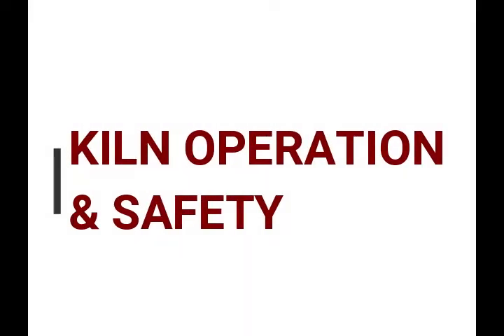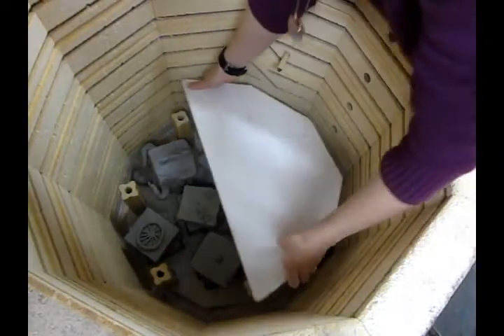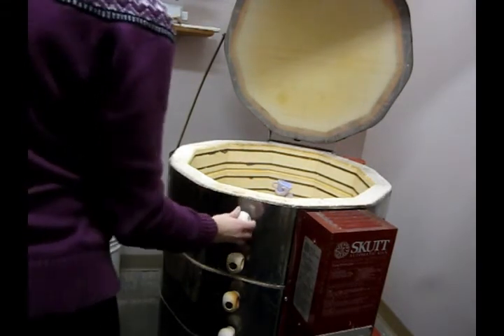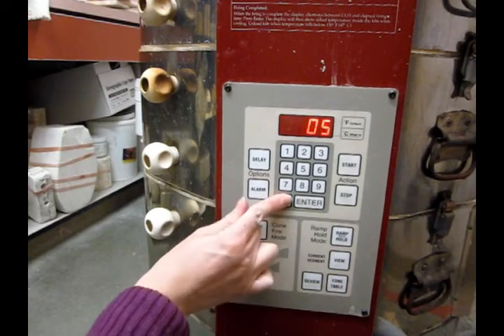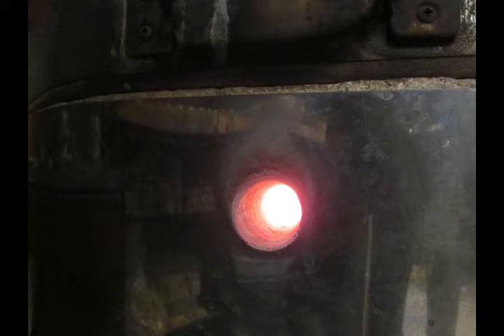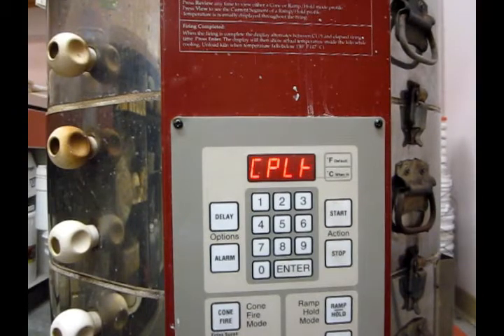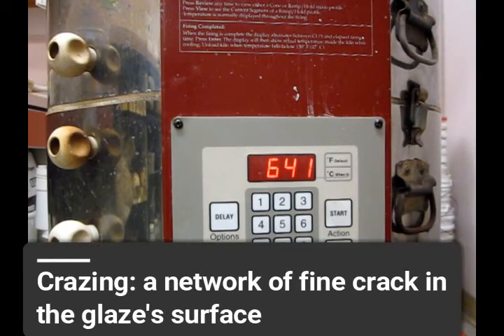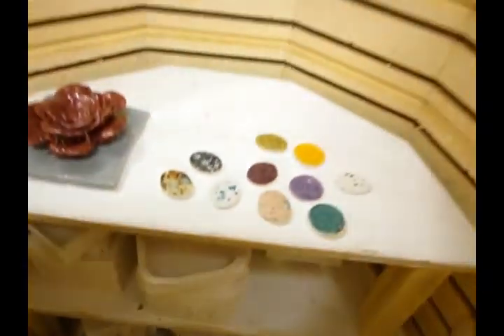Kiln Operation and Safety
I created this video for classroom use to provide students with a basic introduction of how the kiln works and what safety precautions we need to take when operating it.